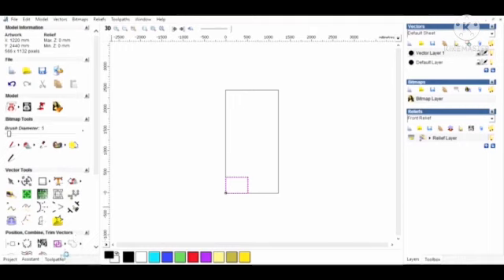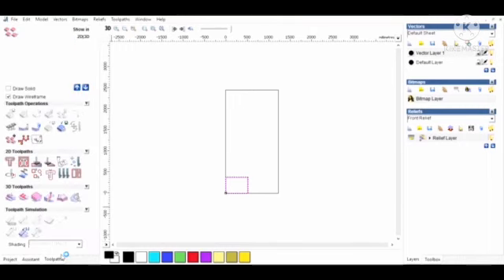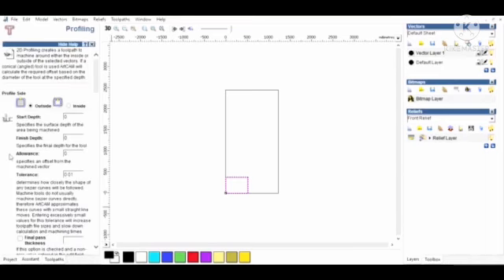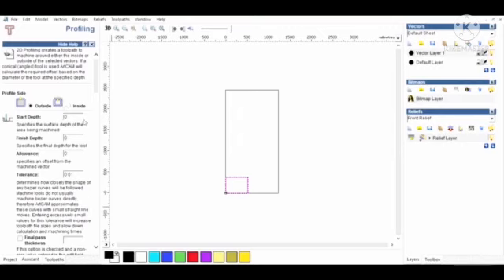artcam 2008 basic tutorial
artcam 2008